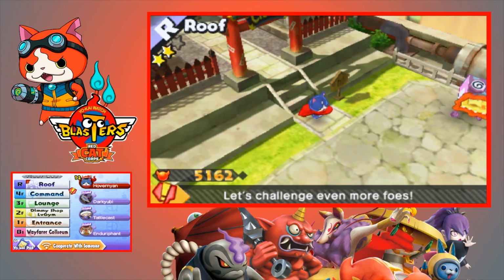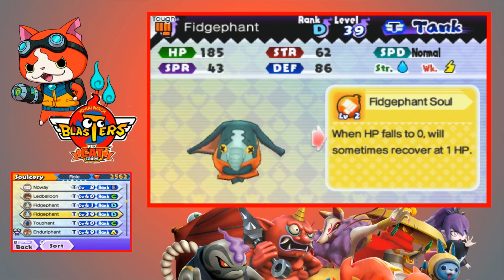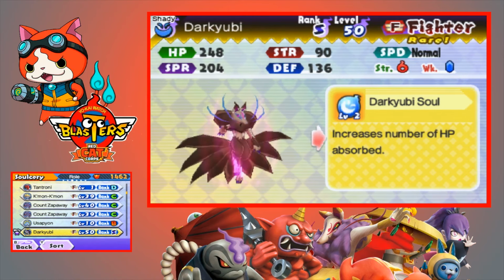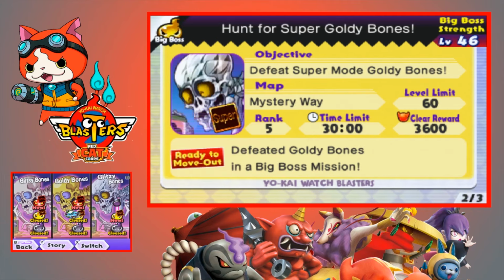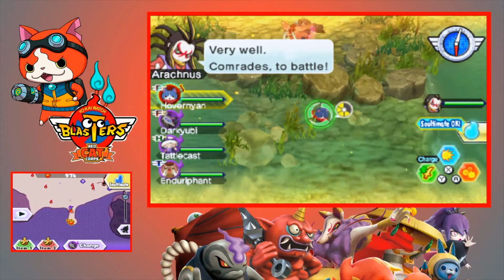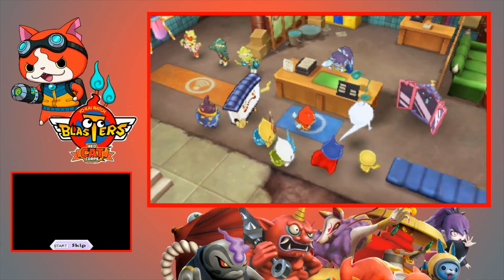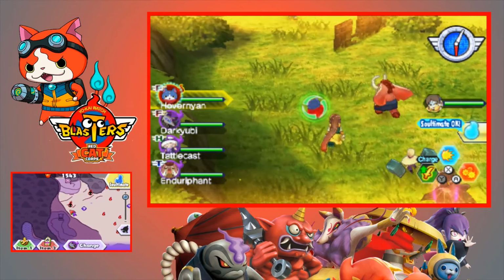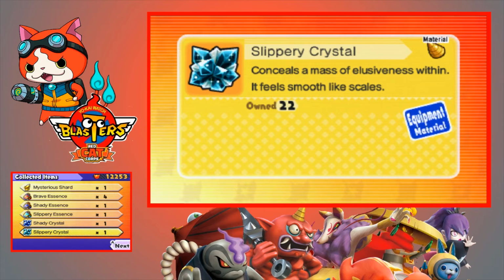{49} "We Did It!!!" Yo-kai Watch Blasters Let's Play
Join me as we venture through this different way to play Yo-kai Watch in the game called "Blasters: Red Cat Corps." This is going to be a new adventure and a brand new experience of playing.

Yo-kai Watch Blasters is owned by Nintendo/ Level-5/ Nippon Ichi Software